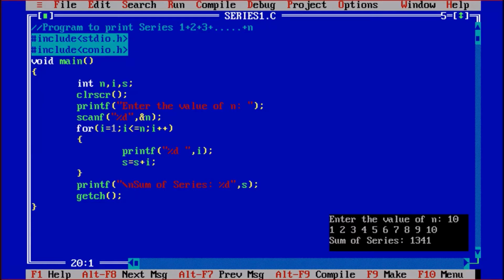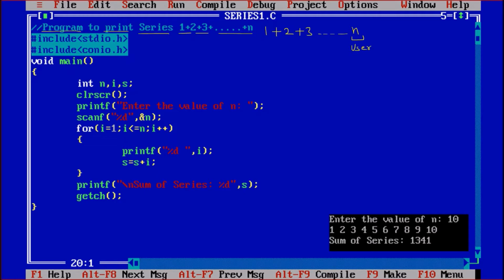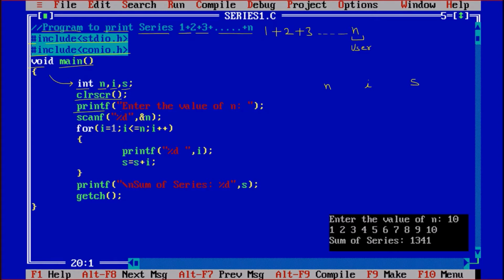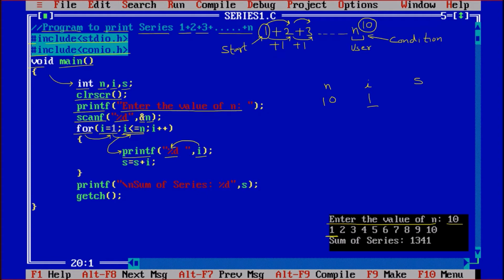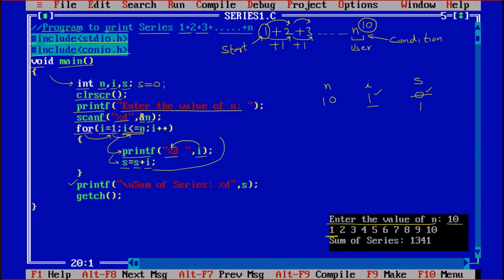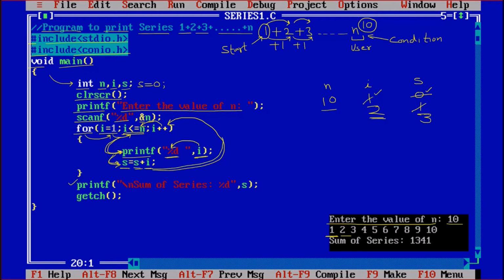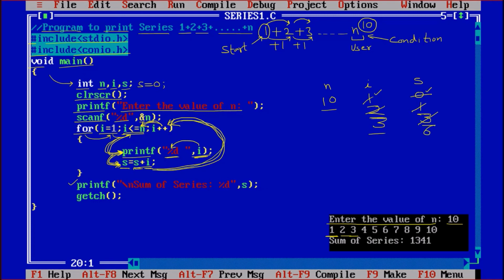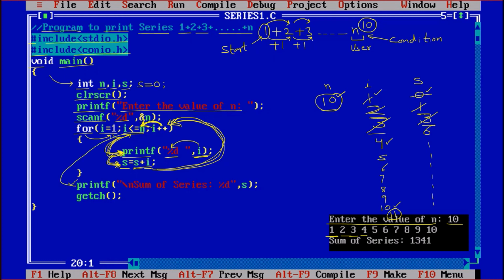P23a | Program to Display Series and Find Sum of Series 1 + 2 + 3 + . . . + n | C Programming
program to print number series and find sum of number series 1 + 2 + 3 + . . . + n | program to display following series 1+2+3+4. n | 1 + 2 + 3 + . . . + n | 1+2+3+4. n | number series | print | display | series | sum | c programming | c language | c | programming | program | language | av | ankit verma